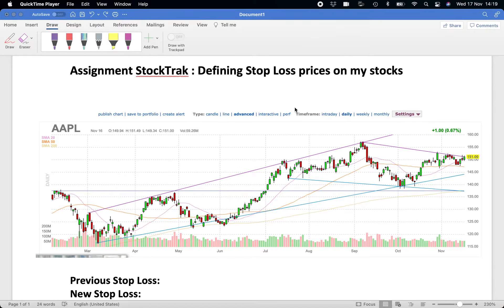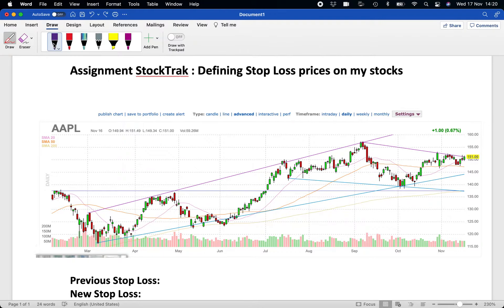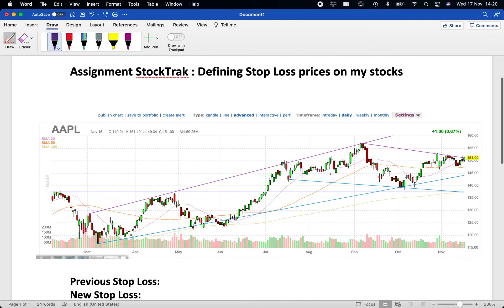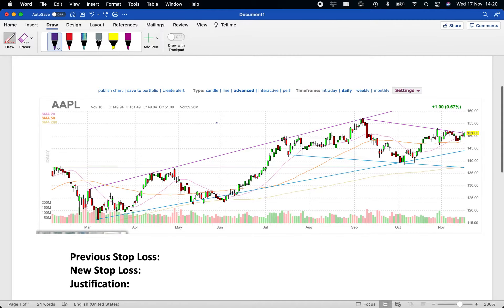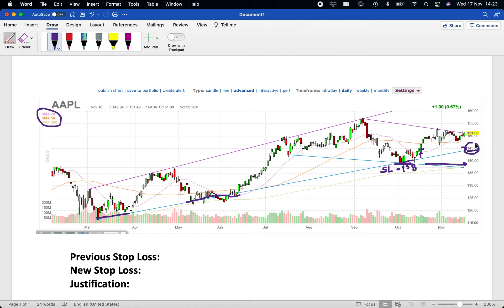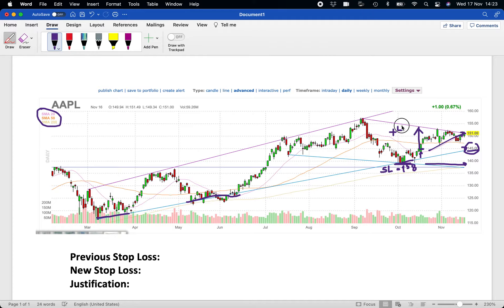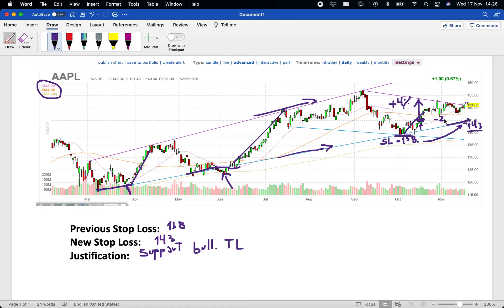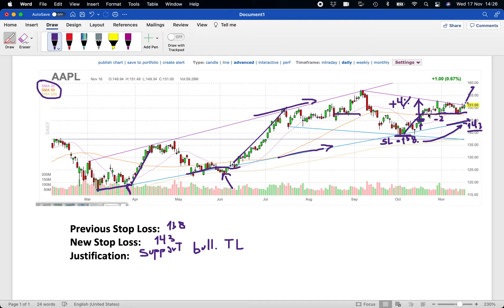Defining Price Stop Loss for Stock Positions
In this video, I explain how to define the first stop loss once the stock was purchased, and how to move the stop loss to protect unrealized profits in the current positions.